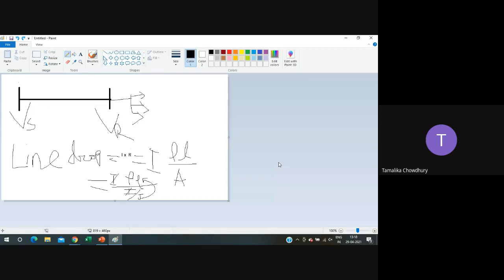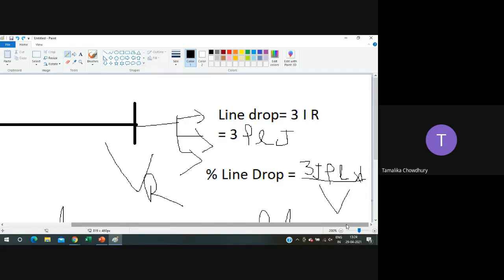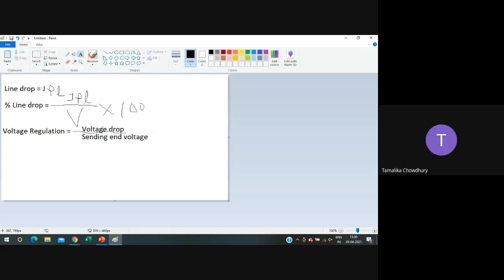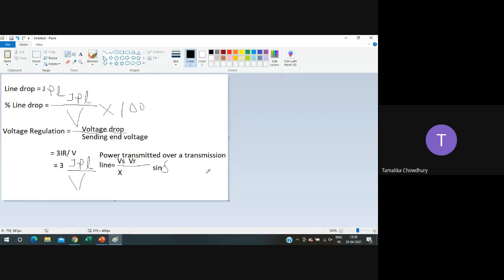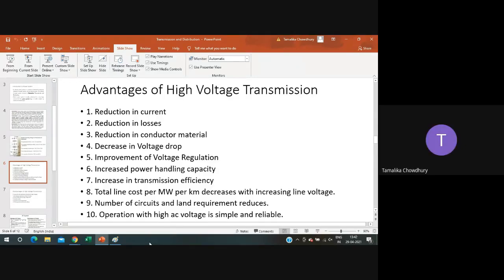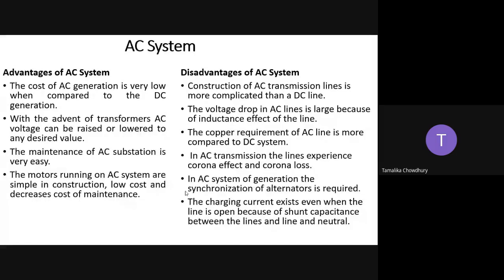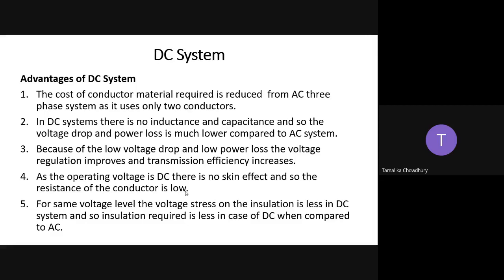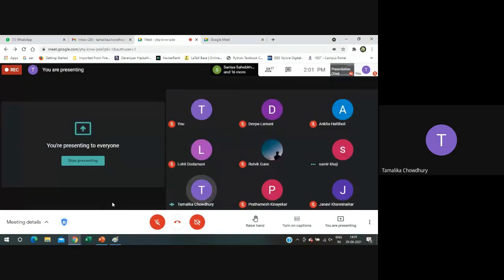JCE EEE Transmission & Distribution - 18EE43 by Dr. Tamalika Chowdhury Lecture 3 Module 1.3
Transmission in AC and DC systems, Overhead and Underground System of Transmission